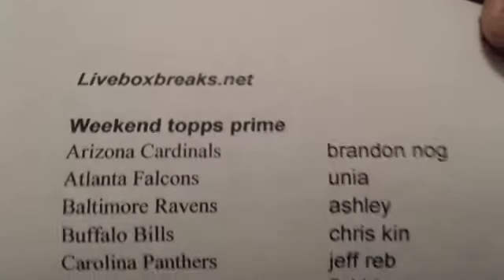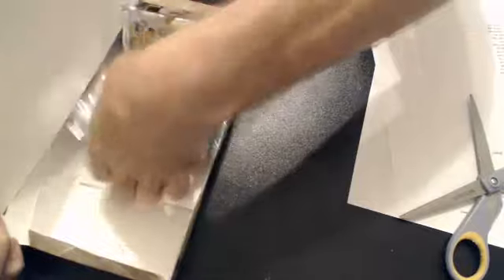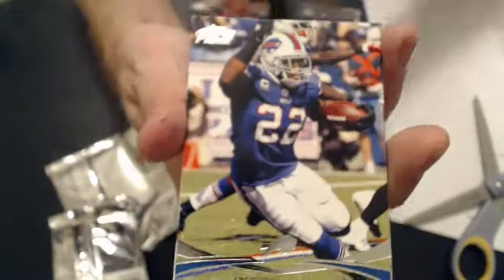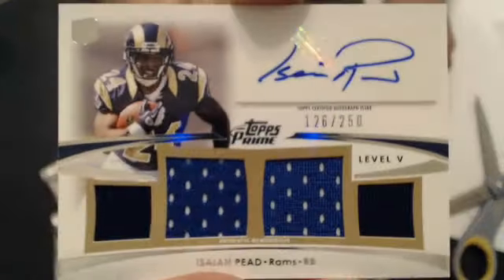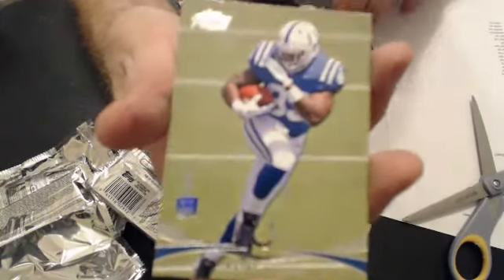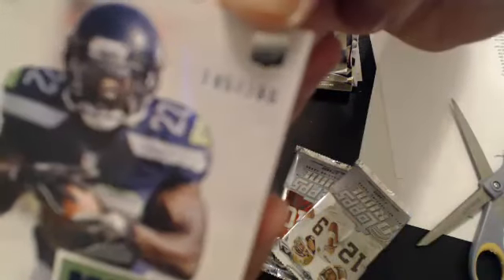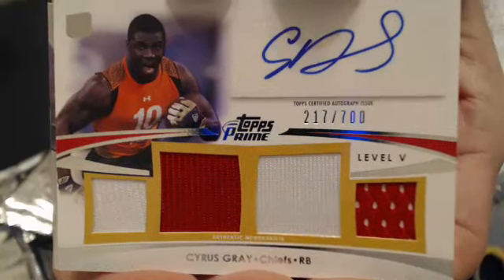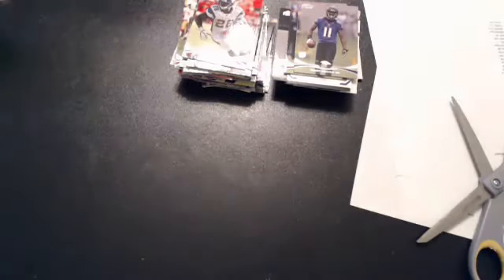2012 topps prime weekend 11-23-11-25